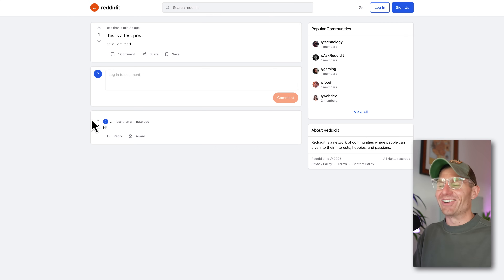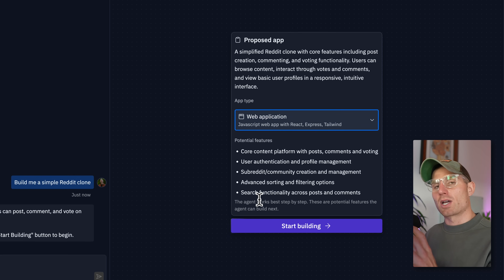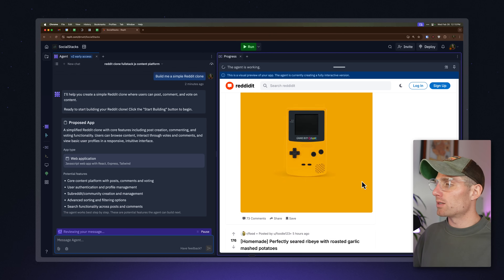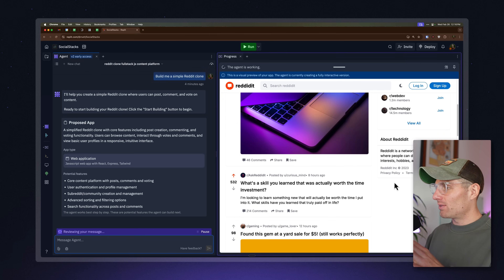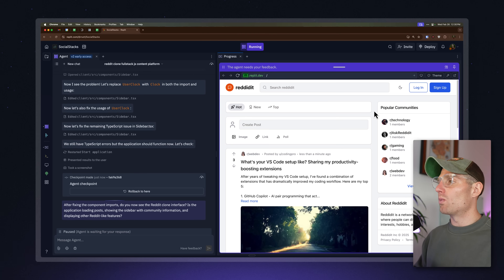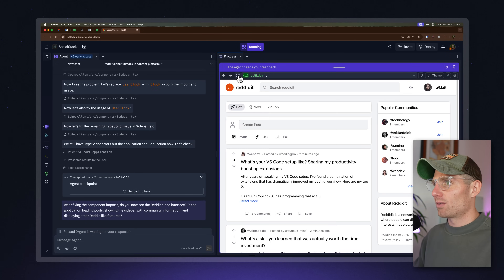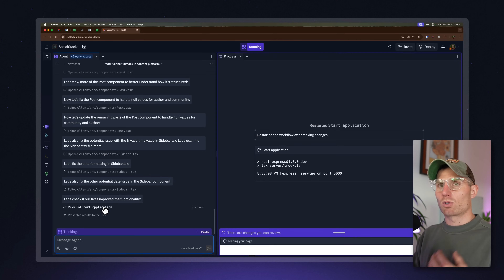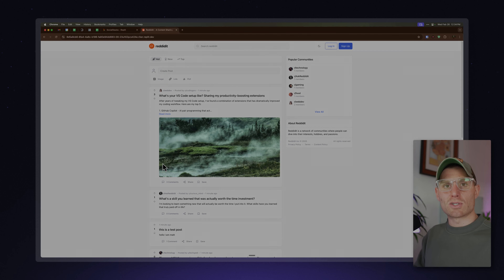Replit Agent v2: Clone Reddit in two prompts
First Look: Replit Agent V2 🚀

Build a fully functional Reddit clone with just two prompts using Replit's new Agent V2.

00:00:45 - Agent V2 Interface: Explore the new lobby and planning features
01:55:10 - Real-time UI Generation: See HTML streaming in as the app builds
05:52:05 - Functional App Demo: Testing user auth, posts, and comments
09:31:05 - Final Results: A complete Reddit clone in just 15 minutes

To access Agent V2 (as of late February), enable Explorer Mode in your Replit account. Check the comments for a tutorial on how to do this.

What's the most impressive AI-generated application you've built, and how long did it take? Share your experiences in the comments below!